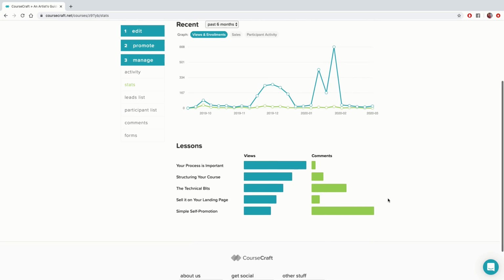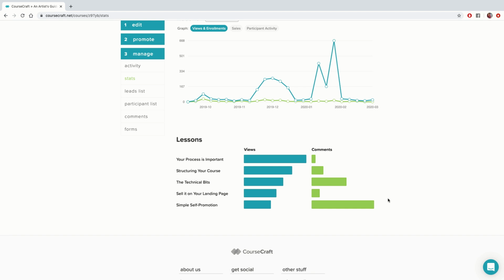Your Online Course Post-Launch Checklist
In a lot of ways an online course is a set-it-and-forget-it product. The promise of passive income is why a lot of course creators get into this in the first place. But there are a few things you need to do after your launch to ensure the success of your e-course.